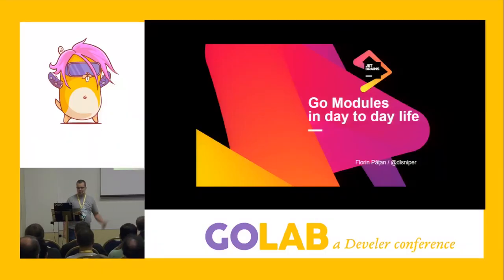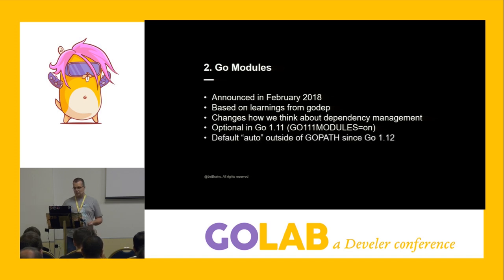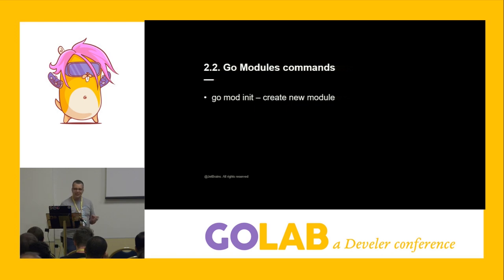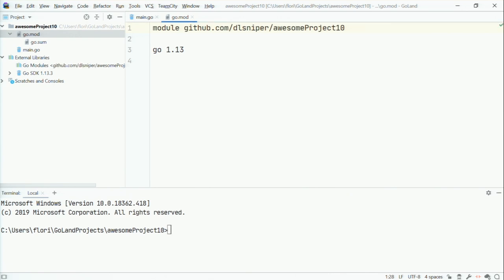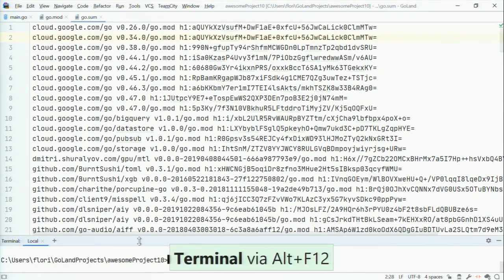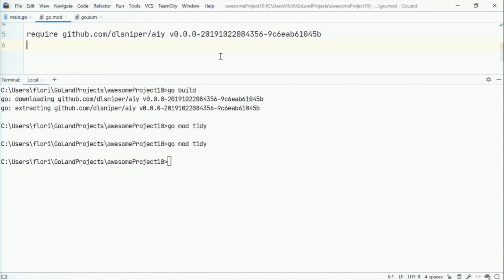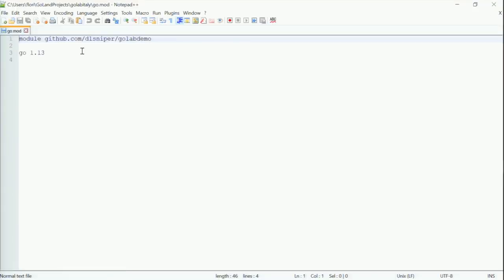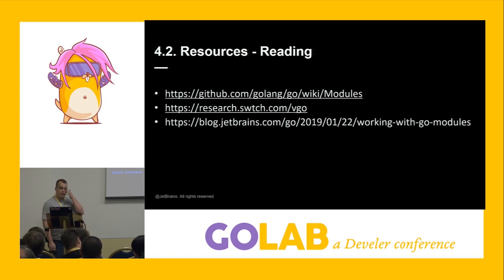GoLab 2019 - Florin Pățan - Using Go Modules in everyday life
In this talk we have a look at the new Go Modules functionality and explore everything that a user needs to understand to use them, from creating a project, using dependencies, running tests and more.

This talk is dedicated to covering Go Modules in depth. I will present how Go Modules work, what are the benefits and drawbacks from using them. I will also show how they work, where they are used, what’s the current state of the ecosystem surrounding them, as well as show how a project can be migrated to use modules. Advanced uses such as using GOPROXY, the state of Athens, Go Center, and Artifactory will also be shown to users, as well as using Go Modules with Docker (and how the cache can be saved for reuse when using containers.

The goal is to give everyone attending or watching the talk enough information to have them use Go Modules successfully in their day to day life right after the talk.